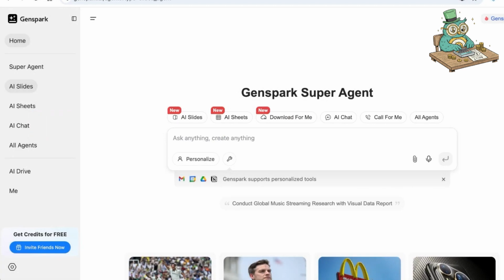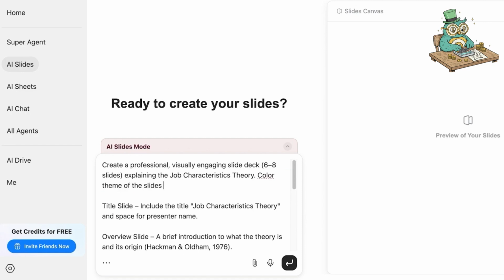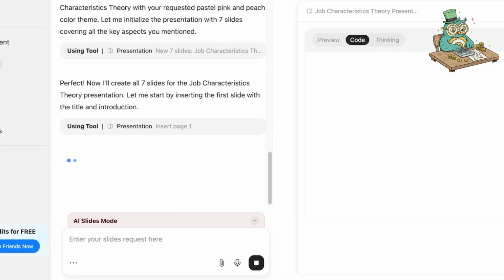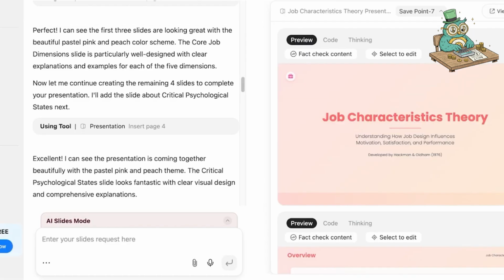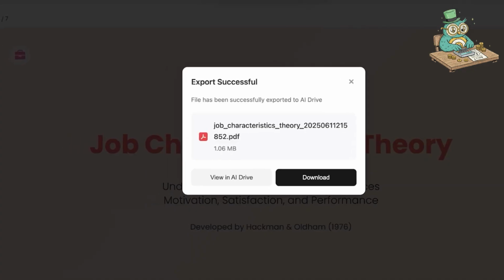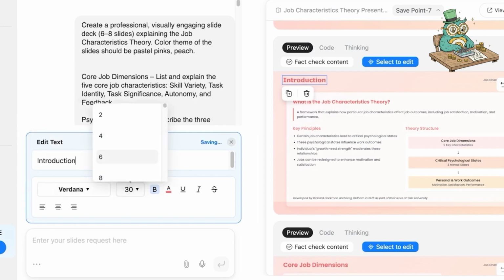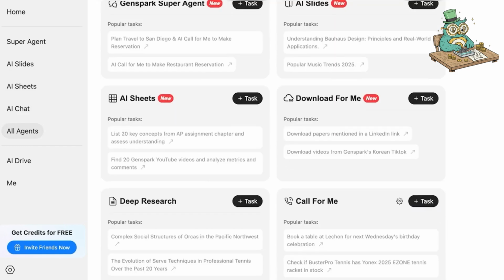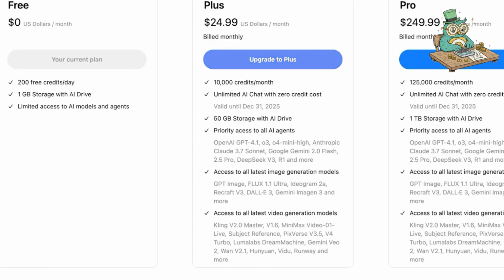Genspark AI Slides Tutorial 2026 ｜ Create AI Presentations Easily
Learn how to create stunning AI-powered presentations with Genspark AI Slides in 2026! This step-by-step tutorial shows you how to turn ideas into professional slides in minutes, perfect for students, professionals, and content creators.

📌 In this video:

Full Genspark AI Slides setup and walkthrough

How to generate and design presentations automatically

Tips, tricks, and shortcuts to save time

Hidden features to make your slides stand out

💡 Why watch?
If you want to master AI presentations in 2026 and boost your productivity, this tutorial gives you everything you need—from beginner-friendly steps to advanced hacks.